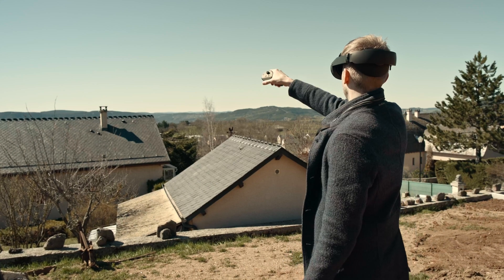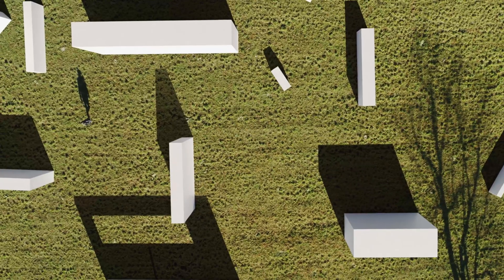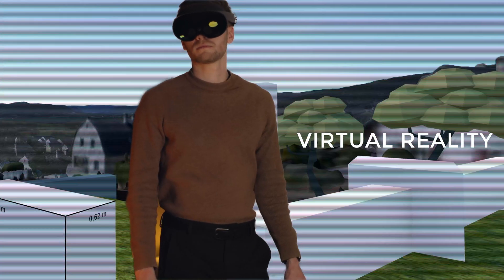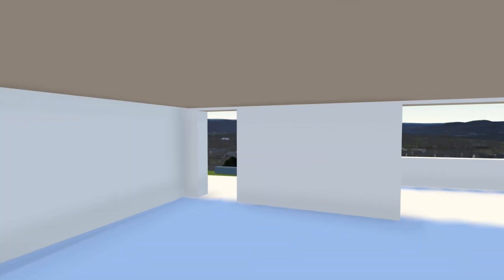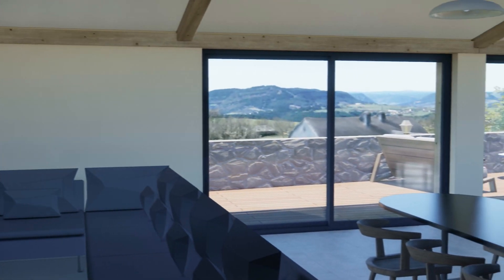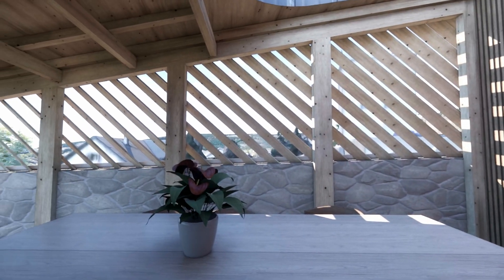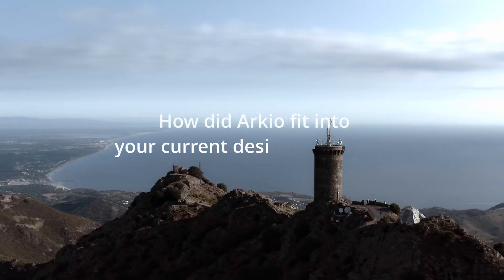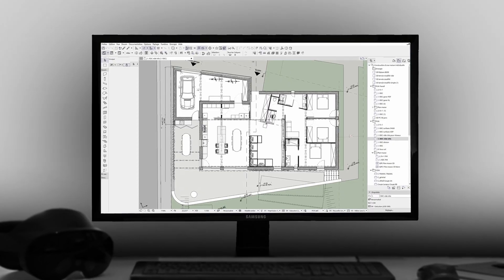Virtual reality for Architect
This demonstration represents only a fragment of what I wanted to convey and the research I conducted on the subject.

Even though this project, as well as the architectural result obtained, may seem simple, it is essential to understand that this design method emphasizes a project that is experienced rather than displayed.

Hyper-contextualization is still in the research stage, with the goal of showcasing what is possible today and reflecting on what will be possible tomorrow. This is my first project built using this design approach.

Feedback from clients and other information I mention are based on the data from my thesis and interviews I conducted with architects using VR for client interactions. Some constraints related to the client's preferences (the project being self-built) did not allow me to fully exploit the full potential of the method. Nevertheless, despite its limited budget, this project explores some avenues that highlight the concept and shape the essence of what I want to develop in my future projects.

This experience has also allowed me to concurrently develop what is commonly referred to as "spatial computing," not exclusively tied to the field of architecture. Interacting with floating 2D screens through a mixed reality headset is just a transitional phase towards applications that fully utilize the spatial capacity of a place, as can be seen with the Arkio application. My research on UX and UI shows new possibilities for action and reflection that make us rethink our relationship with digital technology. 2D screens are currently a hindrance to many applications that could be made more intuitive and practical with AR and VR technologies. We already have the necessary computing power; the challenge is to invent the right hardware.

"Being digital," as Negroponte said, is not happening tomorrow either. The multitasking, practical, and easy-to-wear headset does not yet exist. Not to mention its cost, both in terms of hardware and the software required to fully enjoy all the possibilities. There are also ecological concerns, considering the disposal of screens and computers globally to keep up with technological progress. Lastly, health issues arise due to the lack of studies, both ophthalmological and mental, on the use of these headsets with a screen placed 2cm from our eyes, transmitting the world through a camera's field of view.

In my opinion, Despite these numerous constraints, the possibilities introduced by augmented reality and virtual reality technologies, once mature and widely adopted, will profoundly change our relationship with digital technology.

All the drone shots in the video are mine, you can find more on my Instagram.